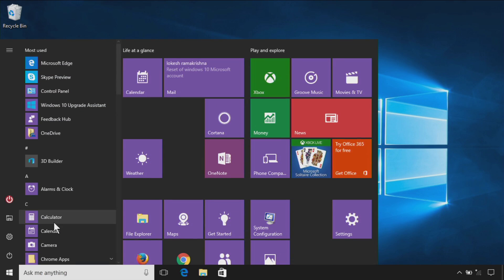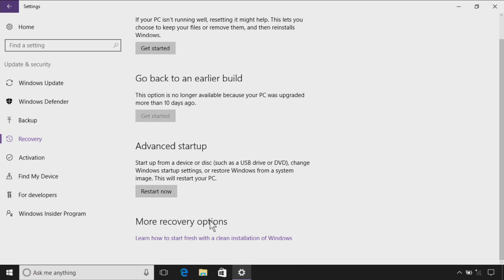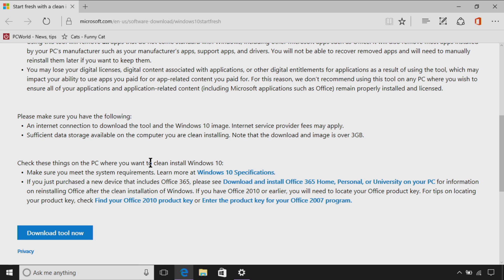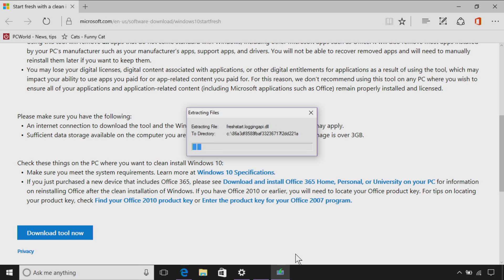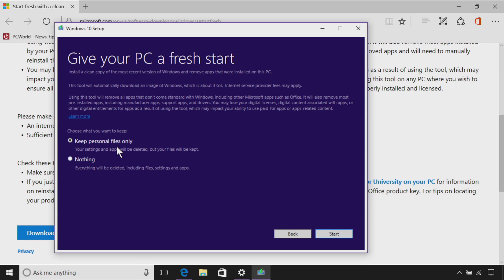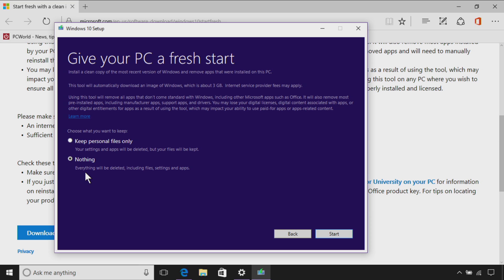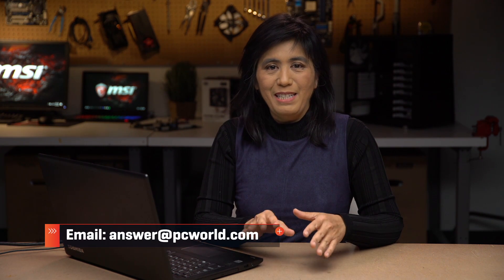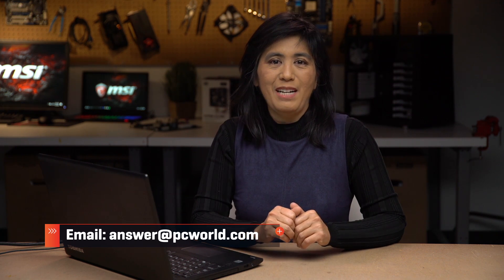Zo ontdoe je Windows 10 van bloatware